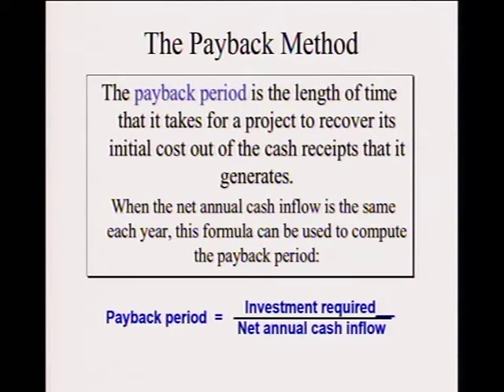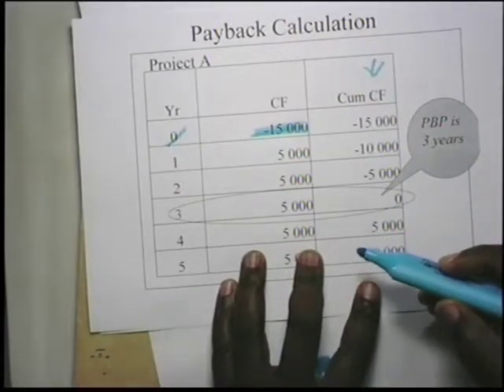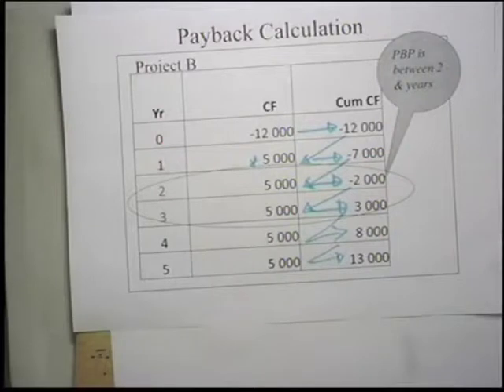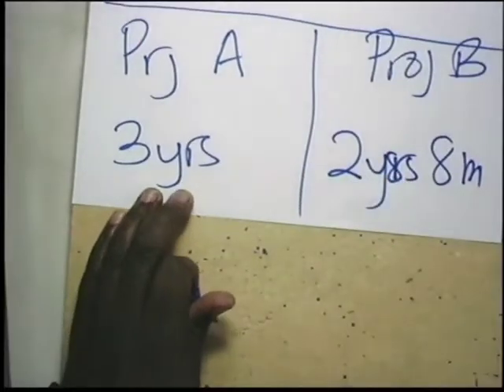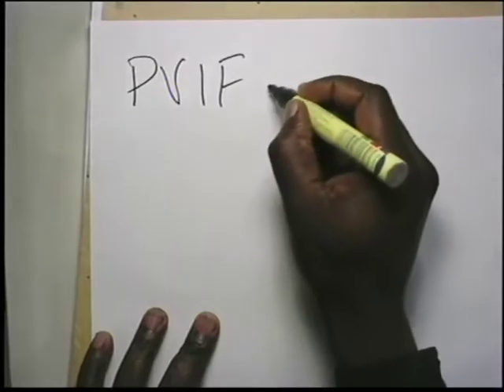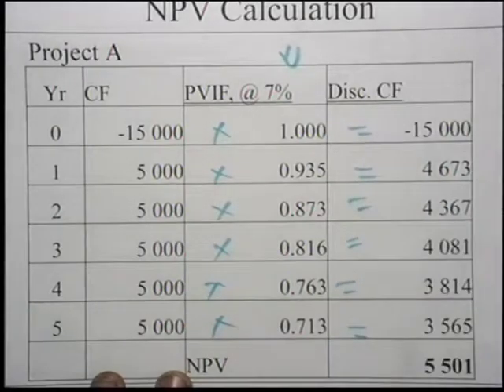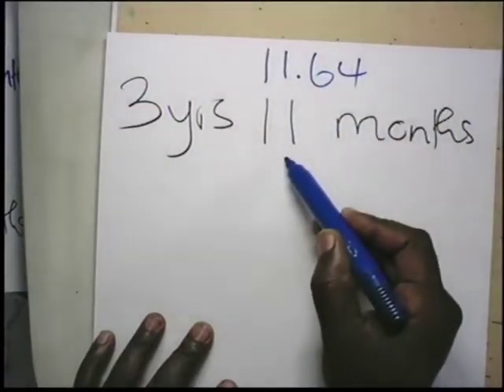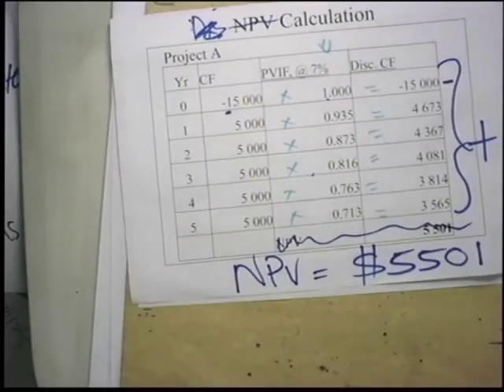12. IOL CC (15July17) IUM-ATM0D1